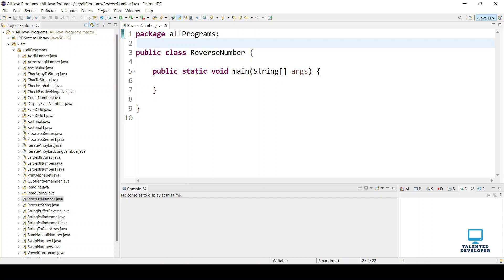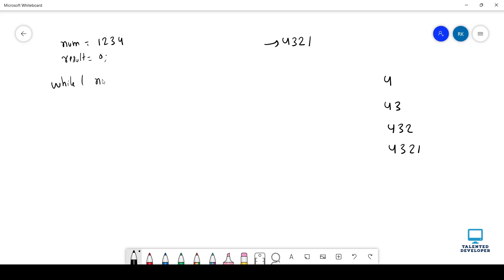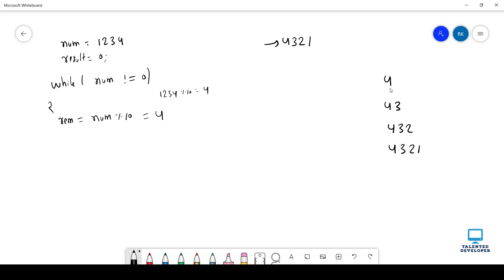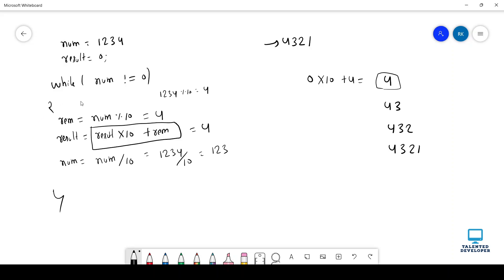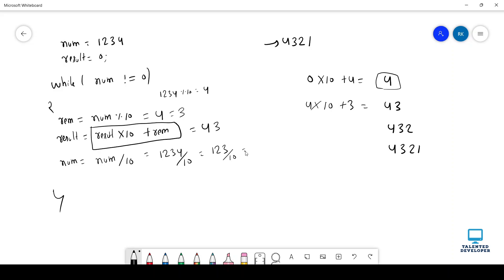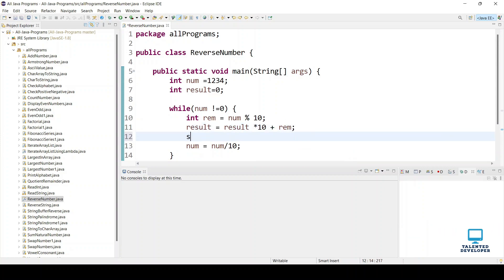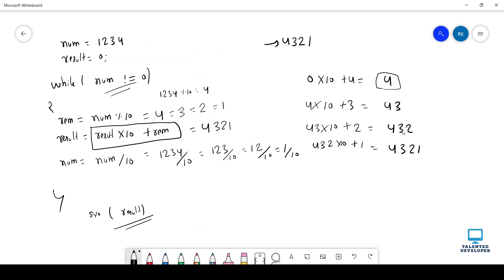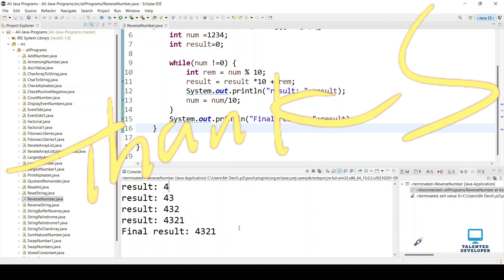Java Program to Reverse a Number with Explanation | reverse a number in Java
Java Program to Reverse a Number with Explanation

In this video, you'll learn to reverse a number using a while loop.

Other Query:
java program to reverse a number,
java program to reverse a number using for loop,
java program to reverse a number using scanner,
java program to reverse a number using recursion,
java program to reverse a number using while loop,
write a java program to reverse the given number,
program to reverse a number in java,
write a program to reverse a number in java,
java program to print reverse of a number,
program to print reverse of a number in java,
print reverse number in java,
reverse program in java,
how to reverse a integer in java,
way to reverse a number in java,
how to reverse a number in java using for loop